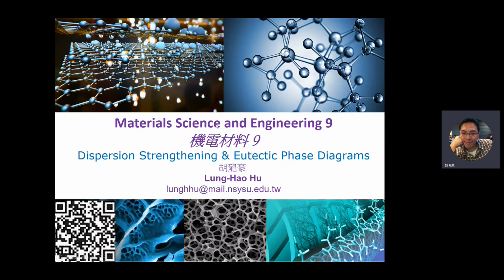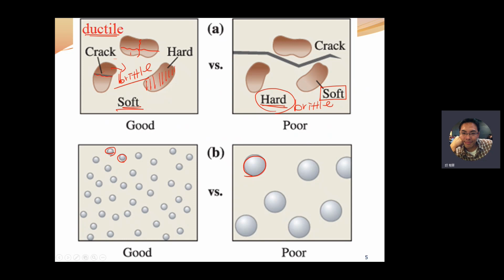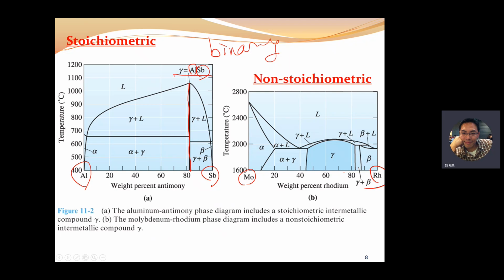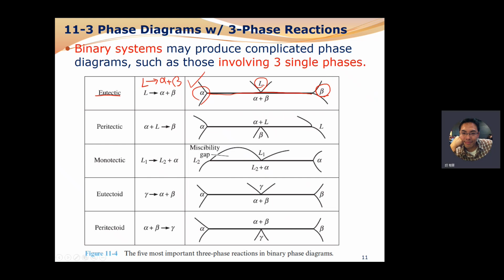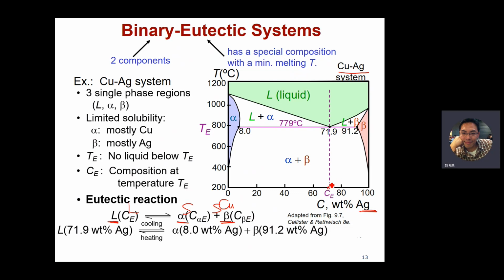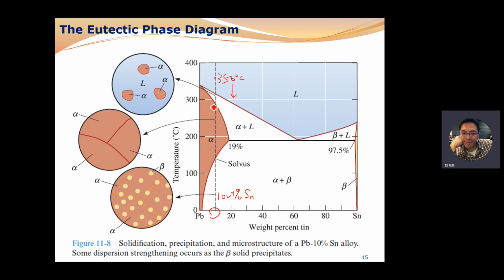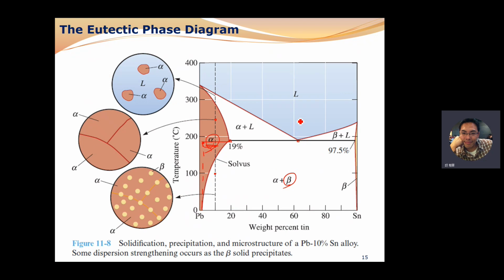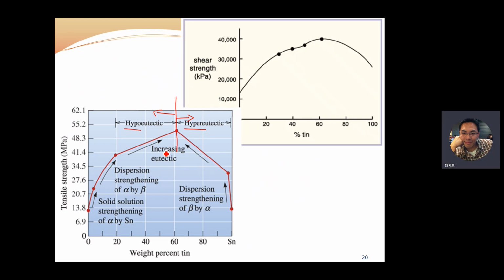Ch 9-1 Dispersion Strengthening & Eutectic Phase Diagrams